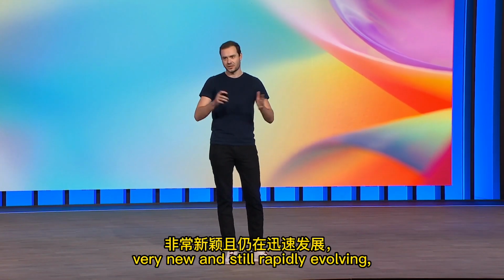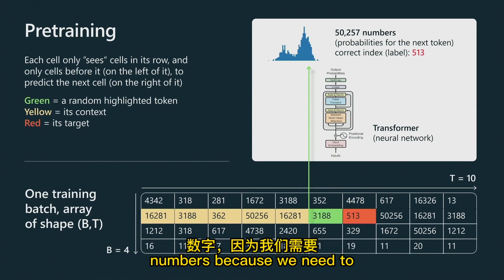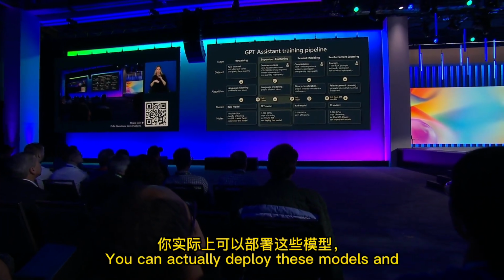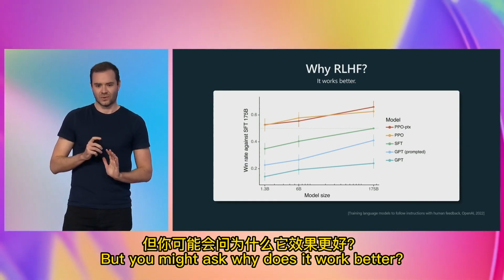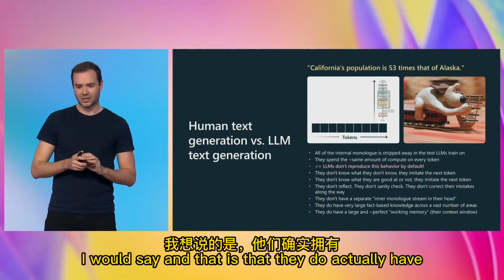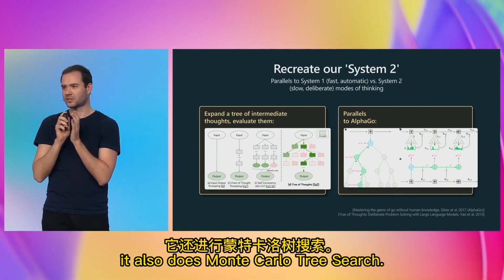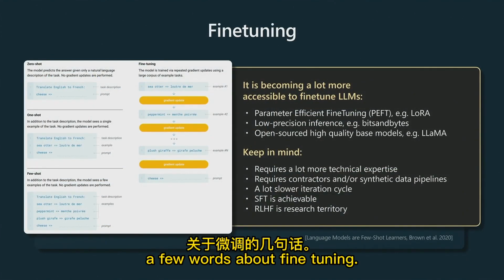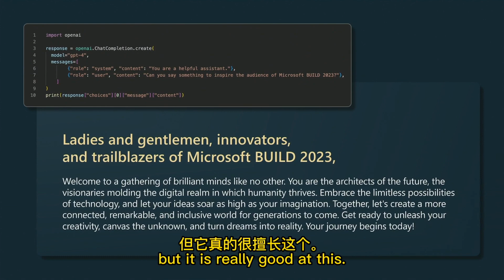Microsoft Build 2023 presentation: How to train and apply GPT